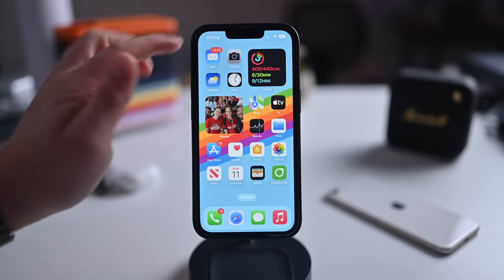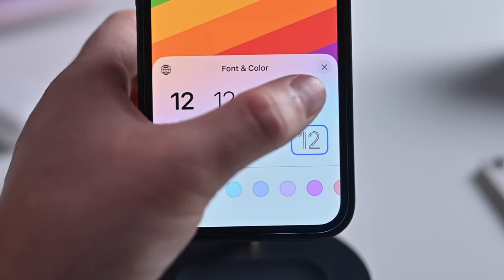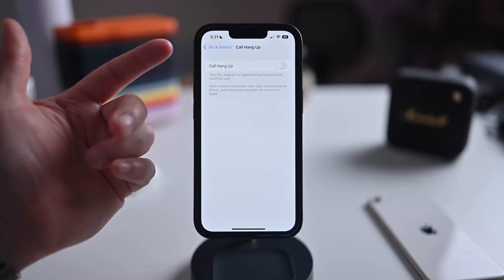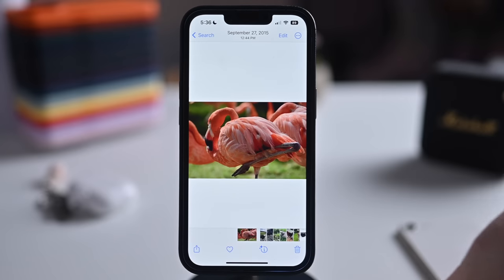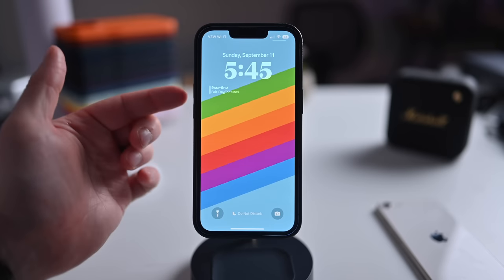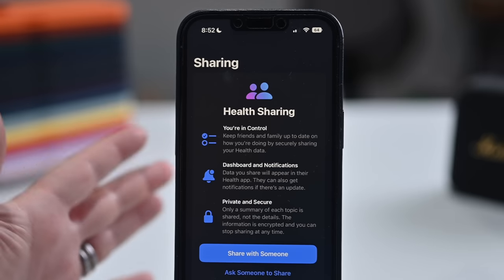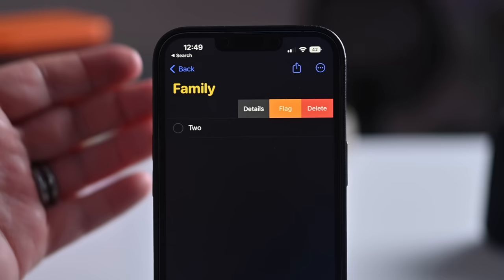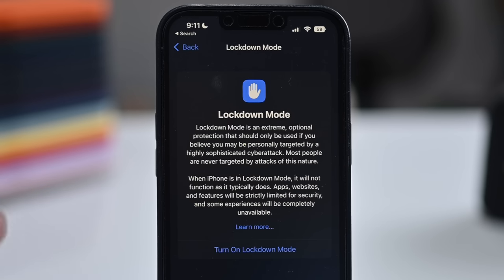150+ NEW Features in iOS 16!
Apple has officially released iOS 16! I walk through more than 150 new features in this massive update including customized lock screens, Focus modes, medication tracking, Shared photo libraries, Siri improvements, and much more.

Chapters ➡
0:00 Intro
0:42 Lock Screen
9:08 Focus Modes
11:12 Siri
12:42 Dictation
13:12 Messages
14:53 Photos
19:14 HomeKit
21:49 Mail
23:38 News
24:27 Maps
25:39 CarPlay
27:11 Health
30:03 Safari
31:11 Wallet
33:42 Reminders
34:32 Notes
35:26 Live Text
36:06 Family Sharing
36:40 AirPods
37:43 Safety Check
38:14 Other